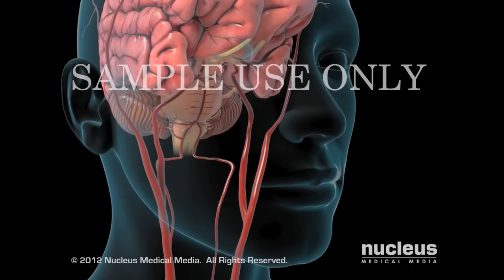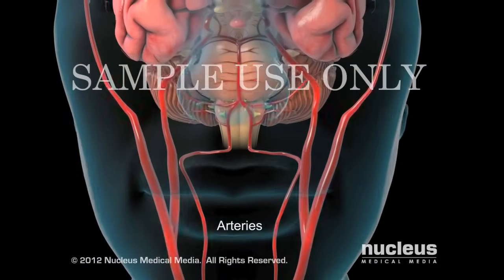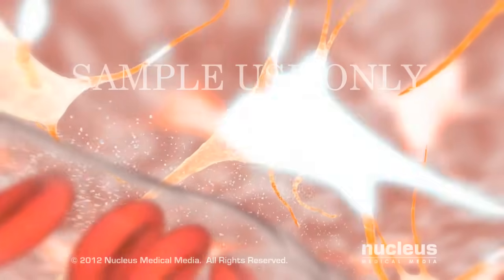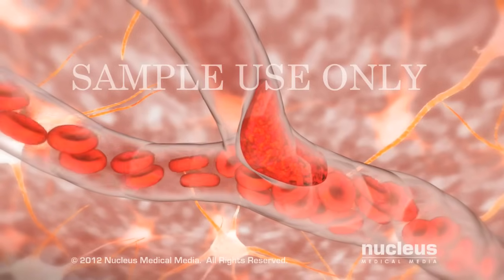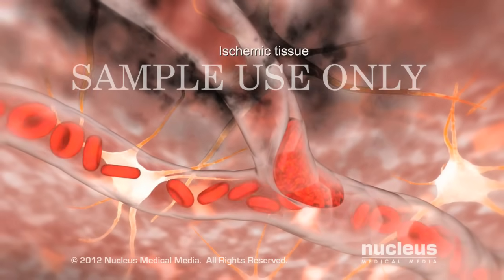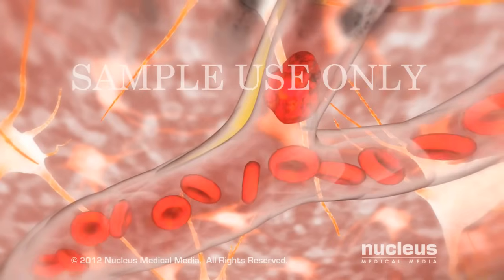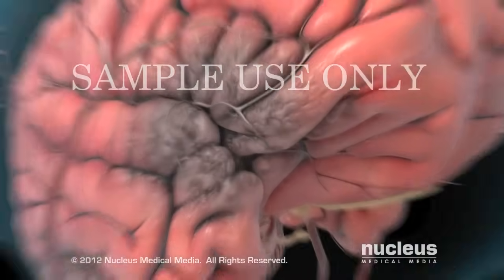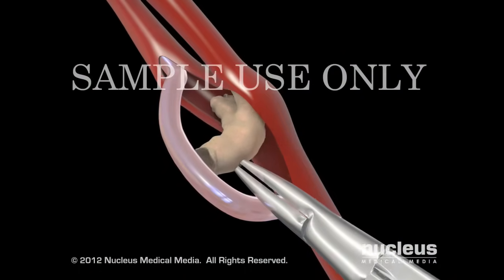Ischemic Stroke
- This 3D medical animation shows the events leading to an ischemic stroke, including anatomy and physiology and treatment.

ANS11514